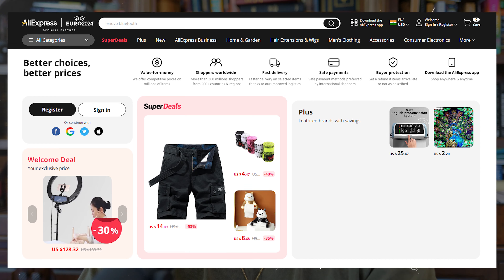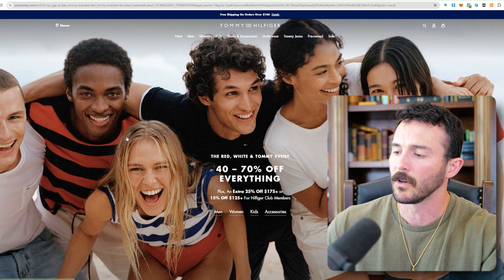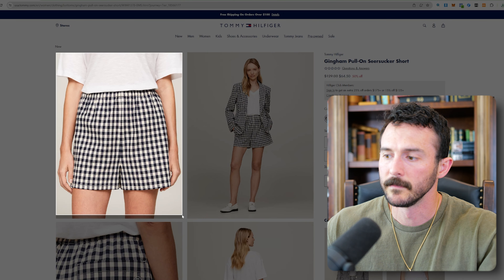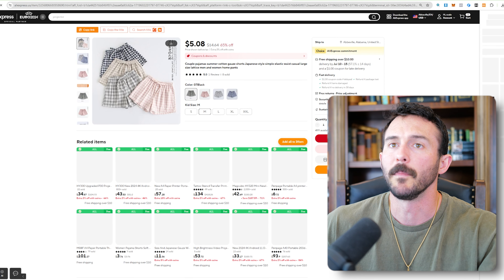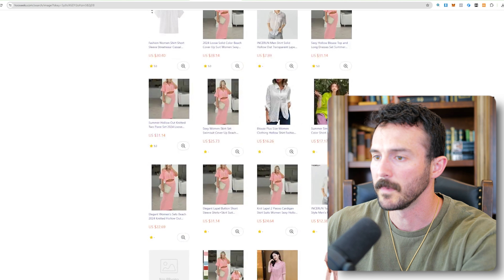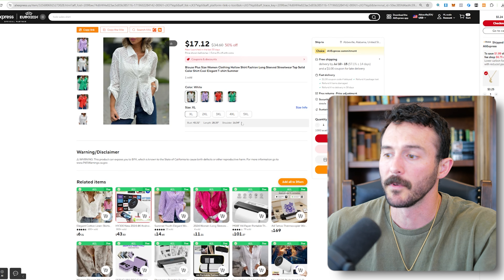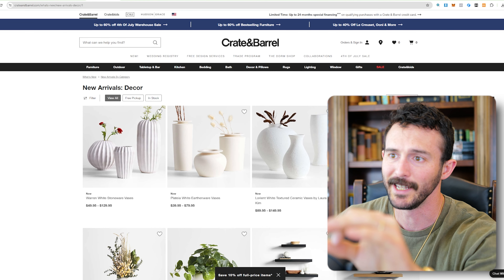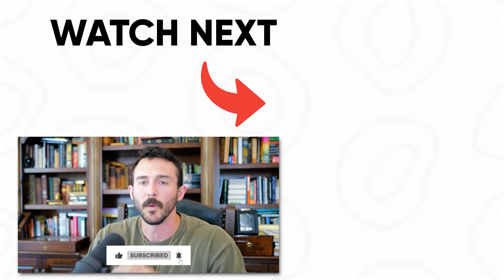Steal My Product Research Hack for Dropshipping in 2024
We're all looking for new ways to find that next big winner for our shopify stores and I must say this product research tactic is next level. Instead of paying for spy tools like pipiads, minea, nichescraper, bigspy, dropship.io and who knows what else they've come up with lately, you should instead be looking for untapped winning products. They are a lot easier to find than you may realize. With this new product research hack, you will not only be finding products you've never seen before but you'll doing some very effective market research simultaneously. Give it a try and let me know if it helps you find that next big winning product.

Stop relying on Facebook data! You're flying blind without Triple Whale